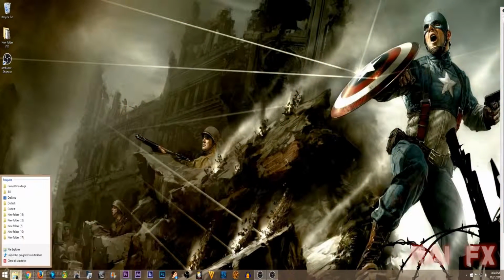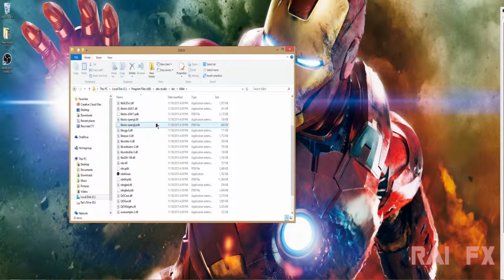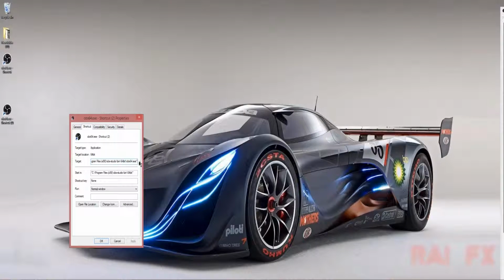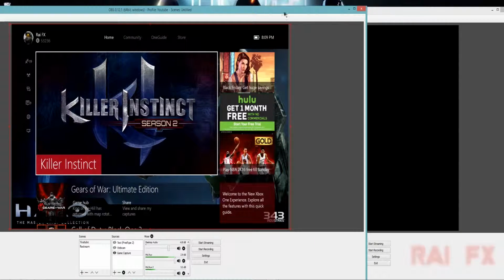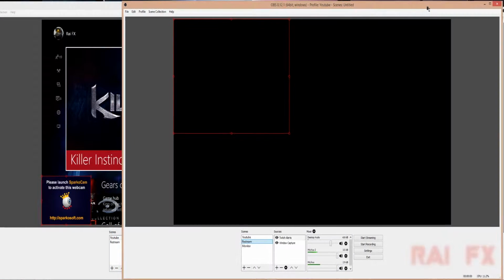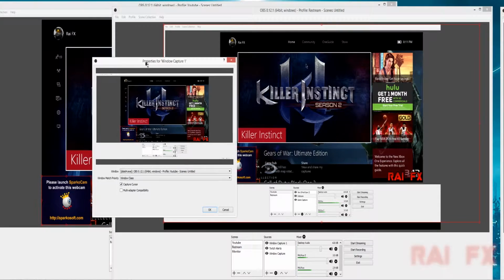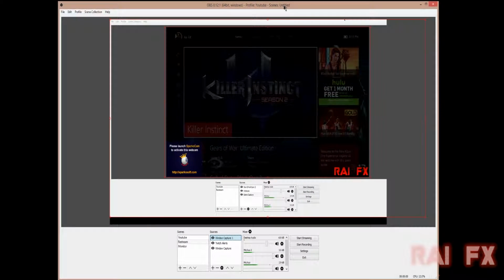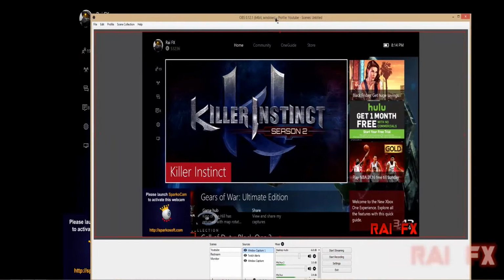How to have mulitple instances(windows) of OBS Studio/Multiplatform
This video shows you how to have two windows/instances of OBS Studio/Multiplatform. This can be used to stream to two different services, and/or have different settings.